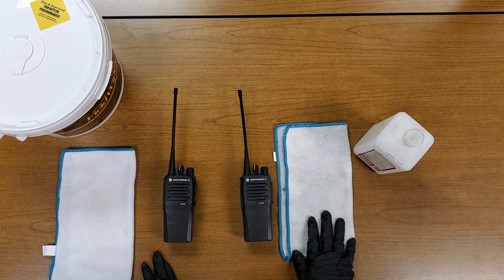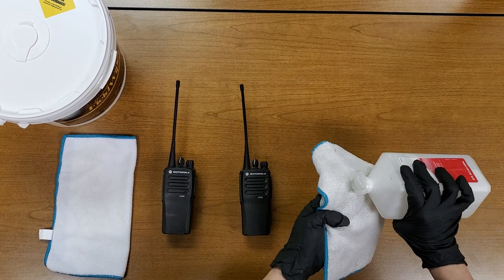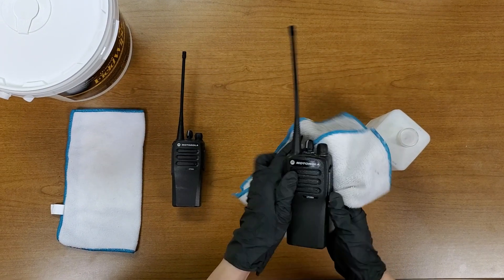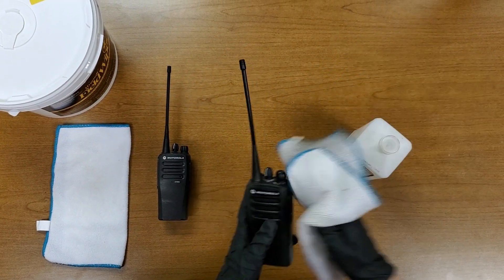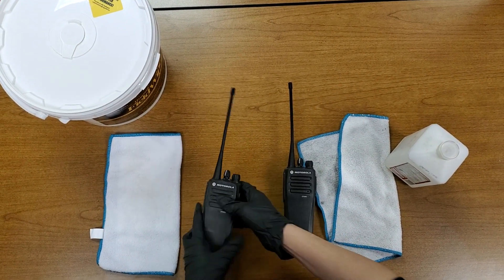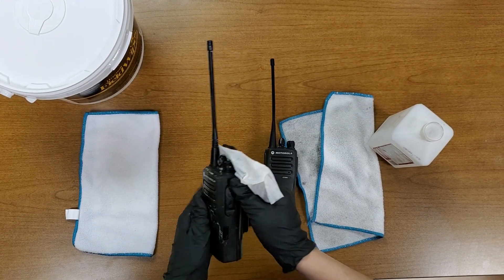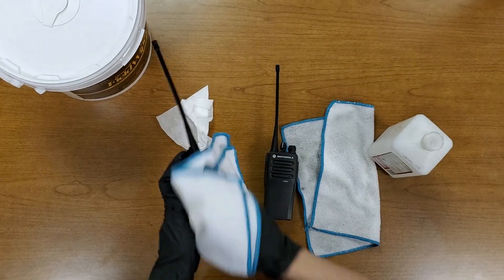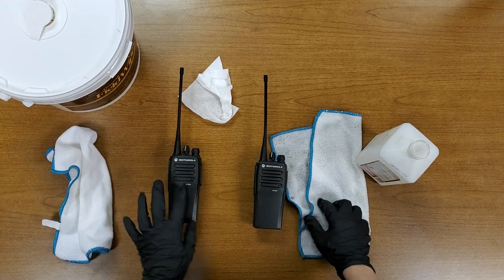How to sanitize a two-way radio